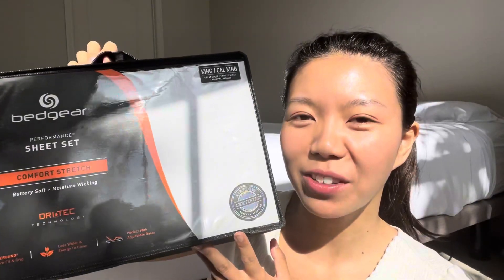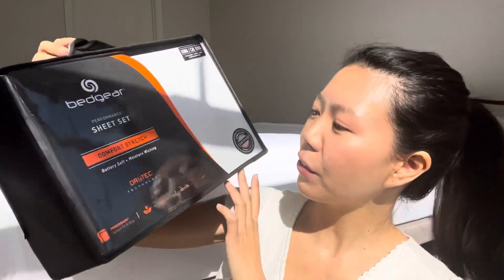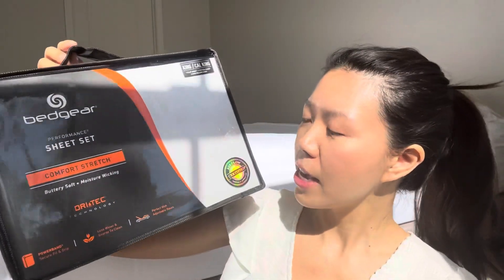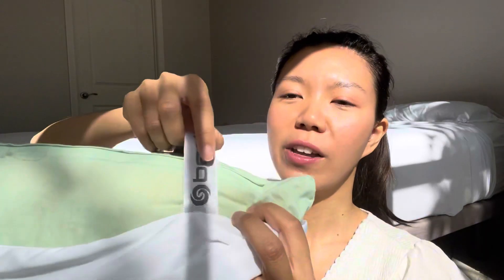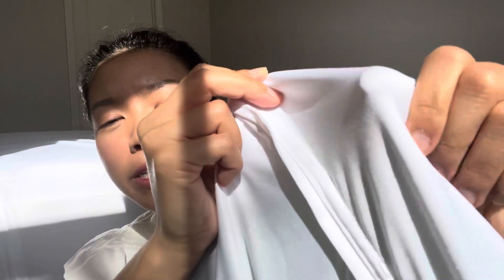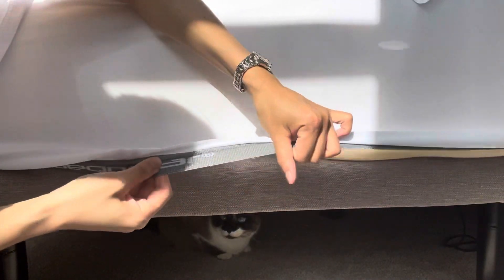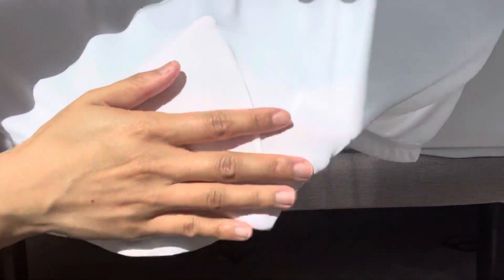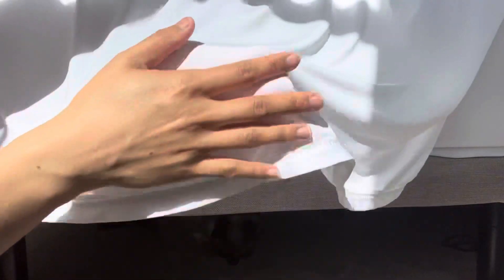Bedgear Performance Sheet Set In Bright White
Bedgear Performance Sheet Set